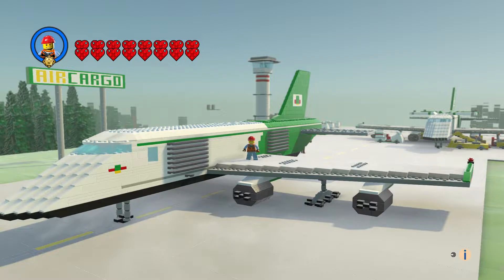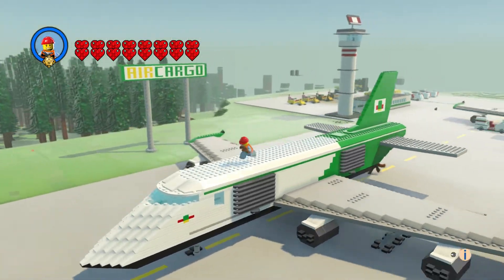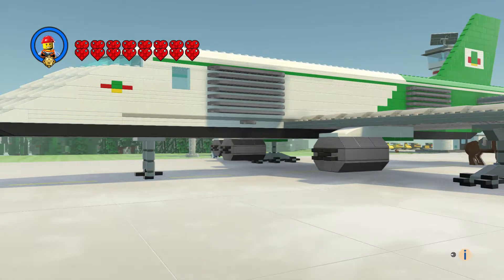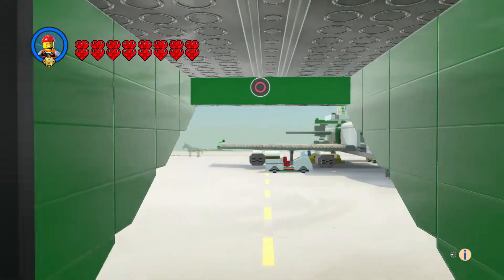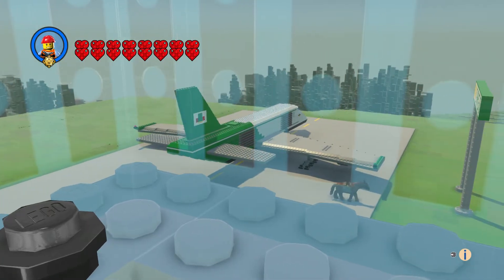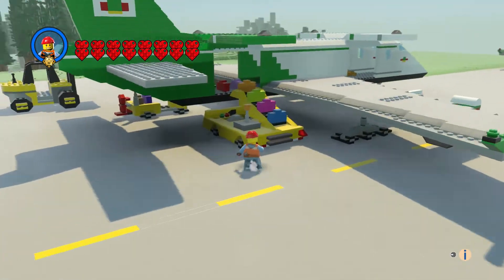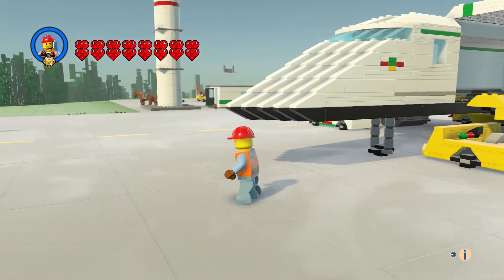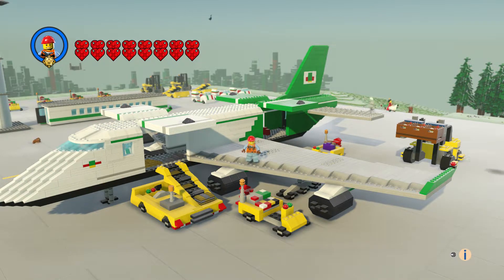Cargo Terminal - City - Lego Worlds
Cargo Terminal - City - Lego Worlds - Shark Duck75